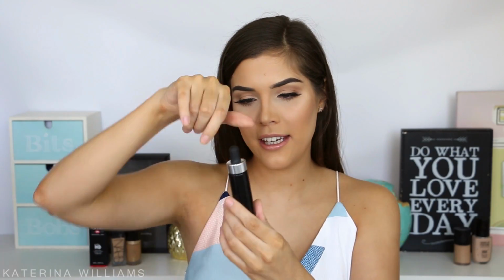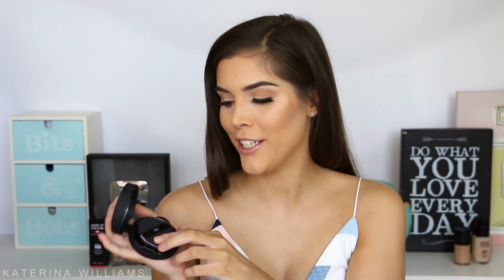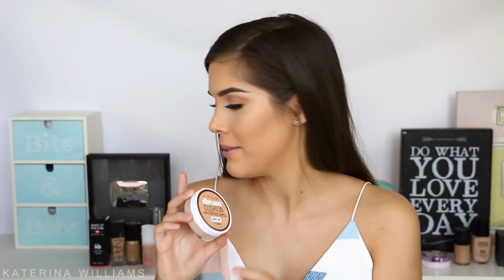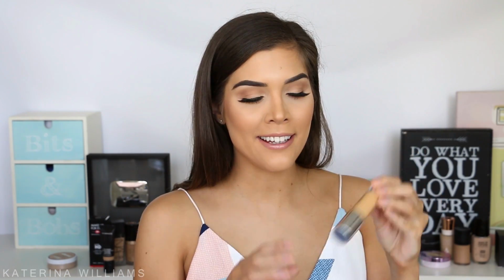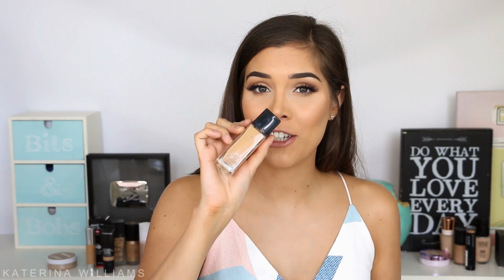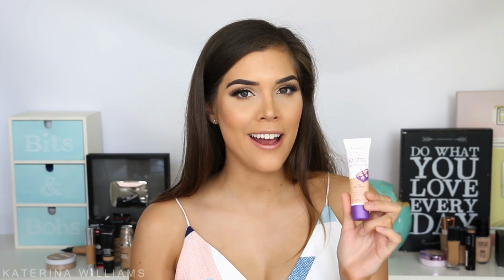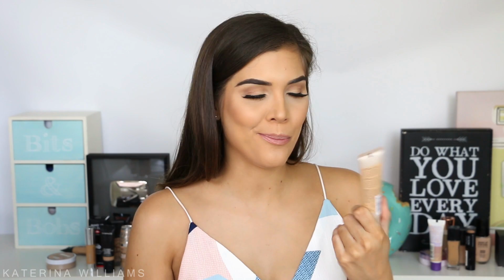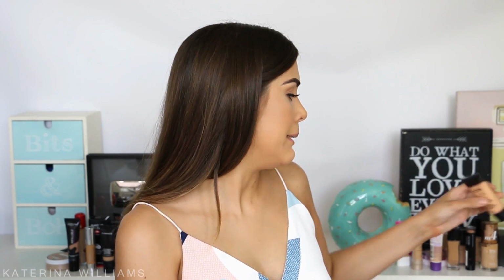MAKEUP GRAVEYARD: FOUNDATION DECLUTTER! | Katerina Williams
Todays video I declutter my makeup collection and decide which foundations to keep and get rid of! I go through my entire foundation collection including MAC, maybelline, rimmel, revlon, too faced, urban decay, NARS, Hourglass, L'Oreal, Clinique, Makeup Forever, Benefit Cosmetics, Cover FX, NYX and many more!

All opinions are my own and based off my own personal experience, please note that just because i think a product is bad or doesn't work with my skin; doesn't mean it won't work with someone elses.

Kat Williams
EDGE HILL
QLD 4870
Australia

*I am now a Sigma affiliate (woohoo!) and any purchases used through my link will allow me to get 10% commission which helps support me to make new videos for you guys! Oh and it doesn't cost you any extra.